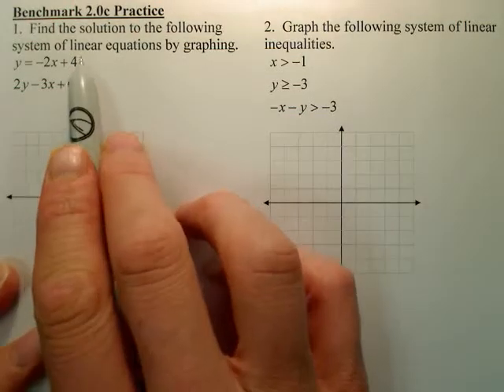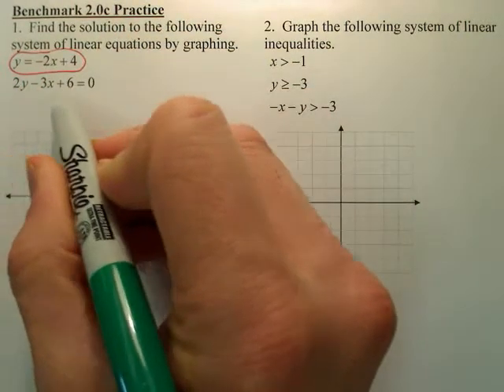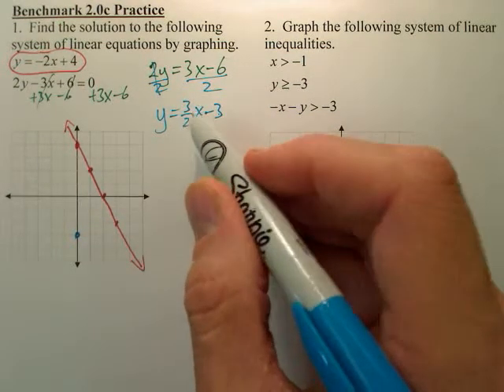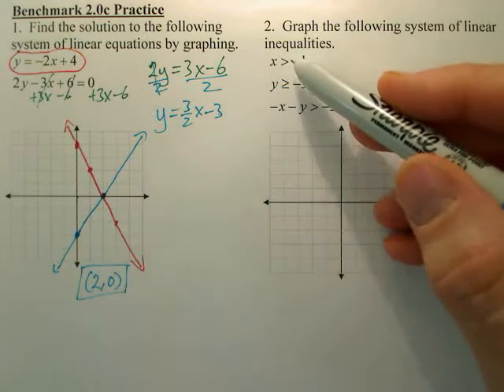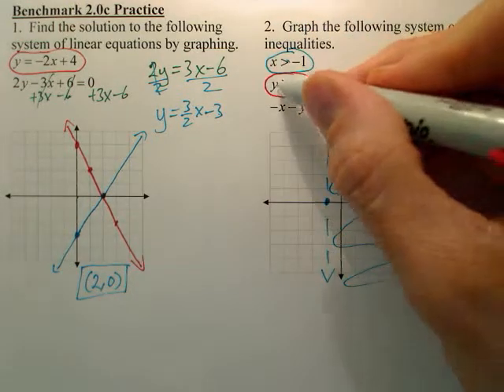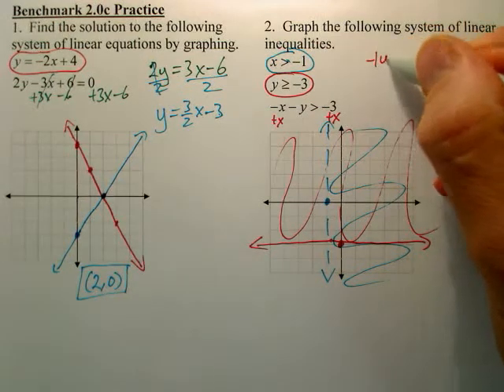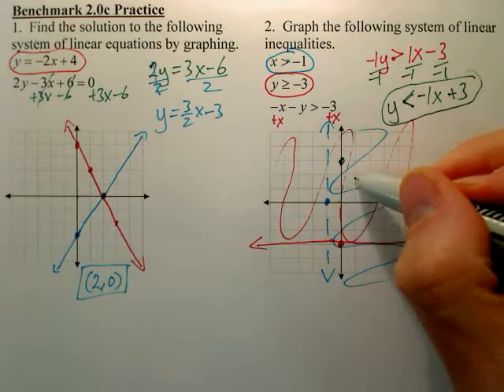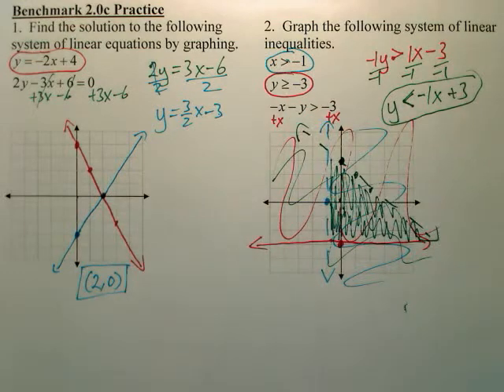Benchmark 2c Practice - Alg 2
Finding solutions to systems of equations and inequalities by graphing.